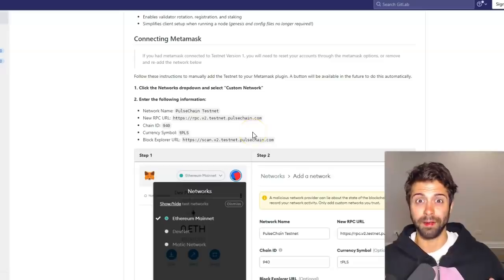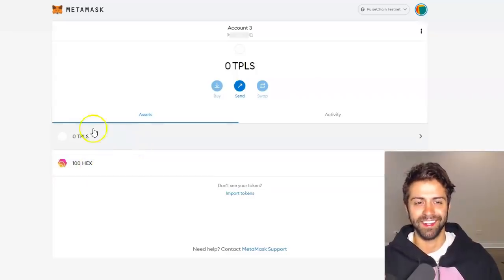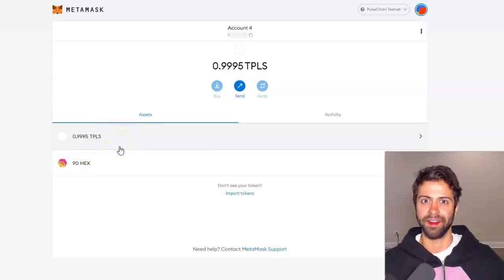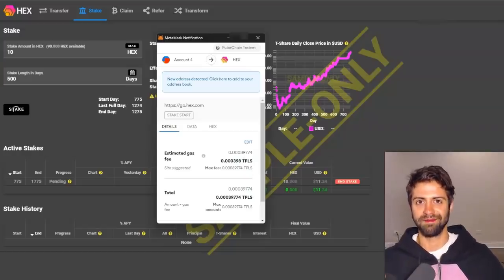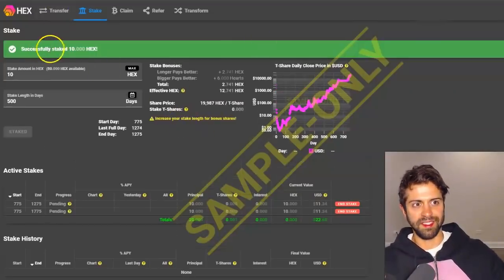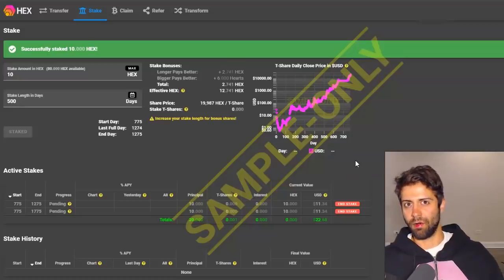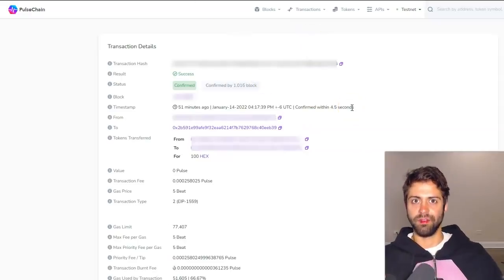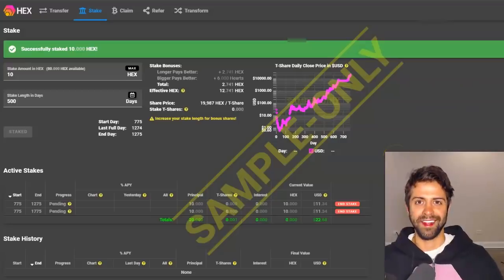Ok Wow… This Is How HEX and PulseChain Dominate Crypto